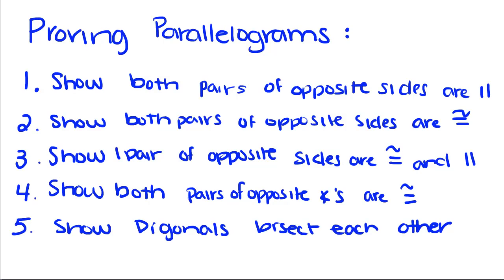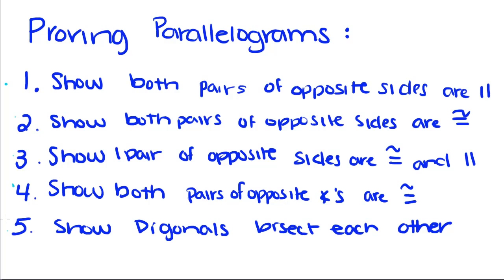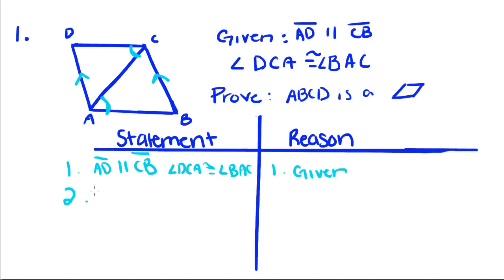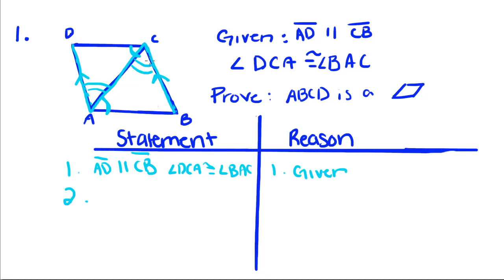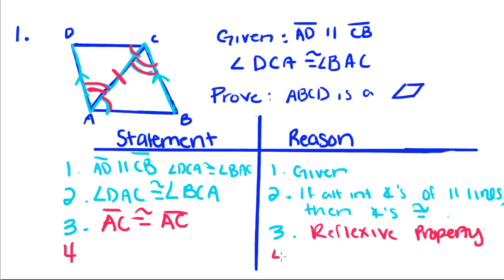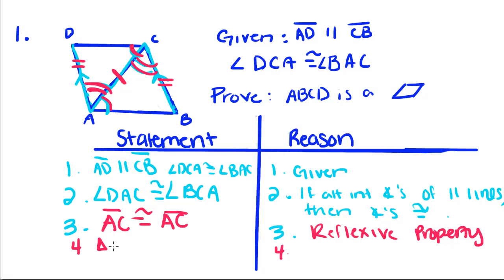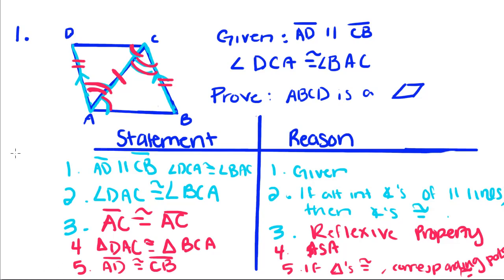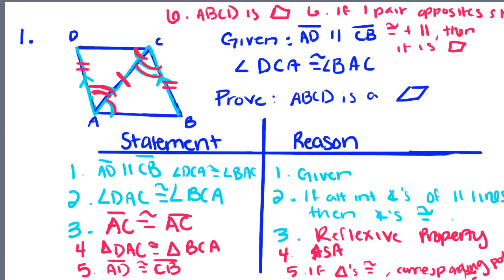Geometry - 13 - Proving Parallelograms